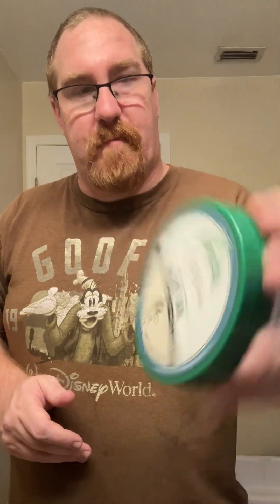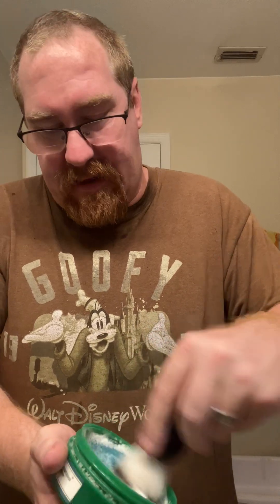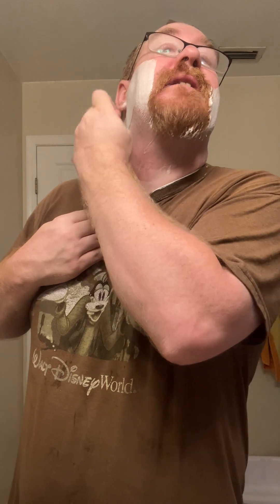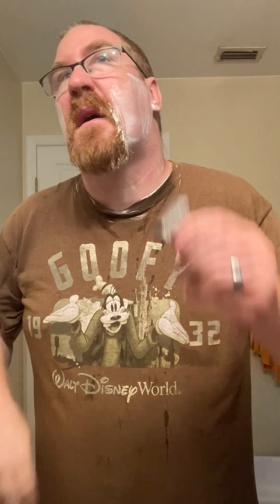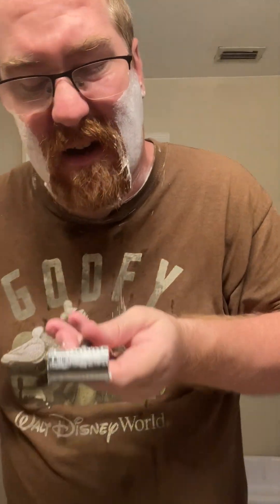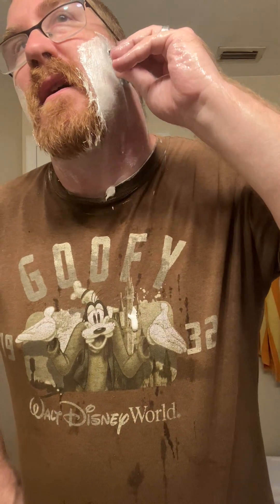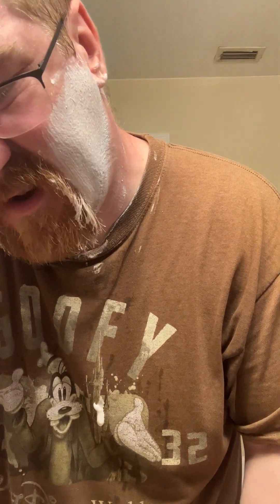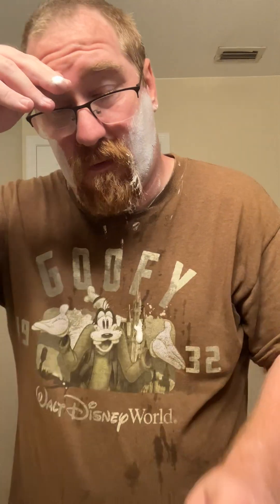Stirling’s Island Man shave